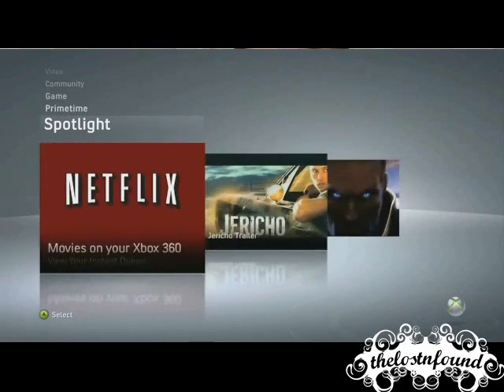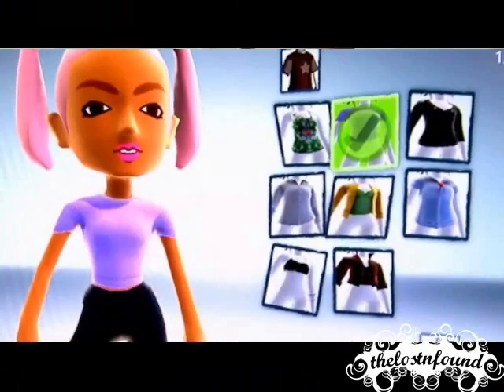New Xbox 360 Dashboard Fall Update 2008!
Hilikus walks you through some of the new features of the xbox dashboards fall update 2008, including new avatars, 1vs100, and Netflix support.